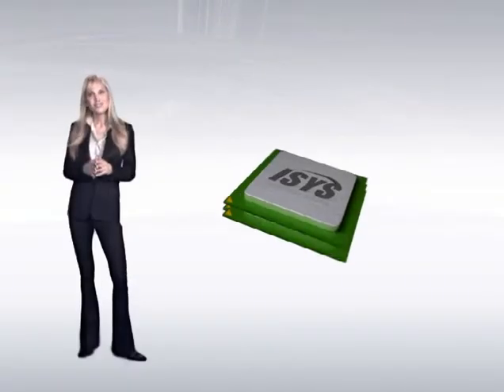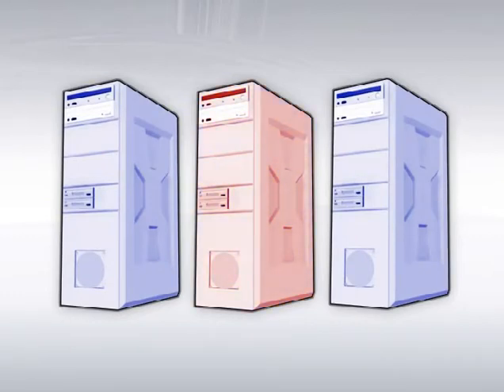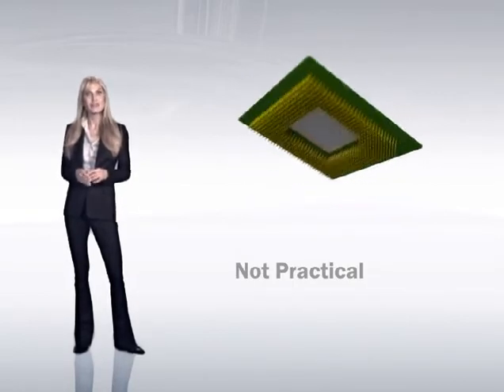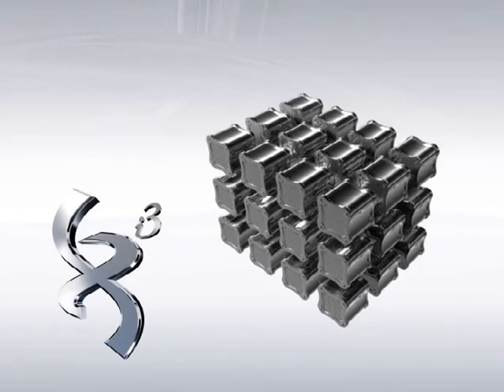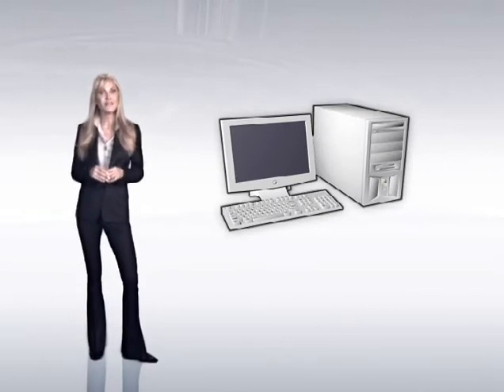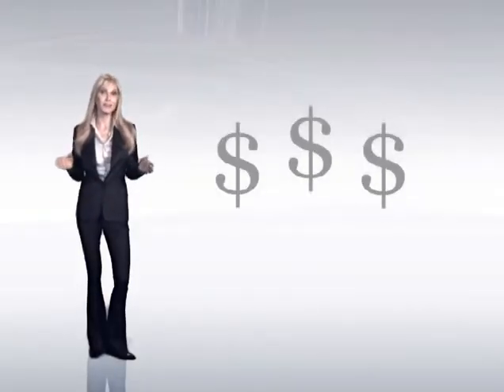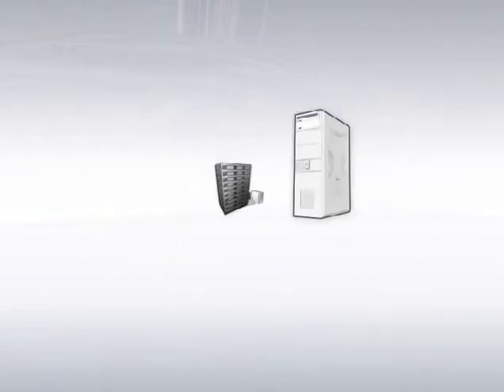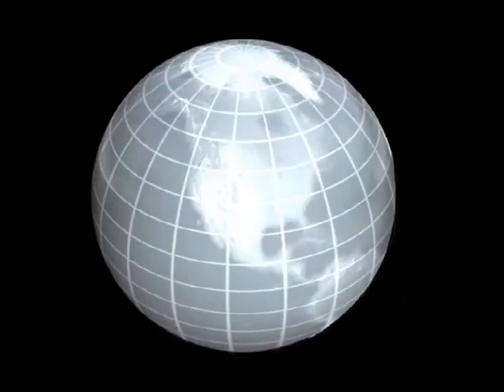ISYS Technologies' Xi3 is uber-scalable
Where most machines require the purchase of more robust components or the complete upgrade of the system, the Xi3 architecture allows for multiple units to be linked together to increase and expand the system's capabilities.